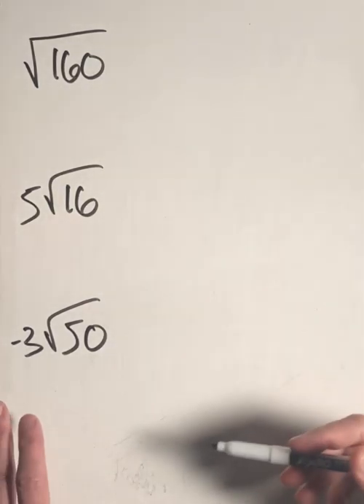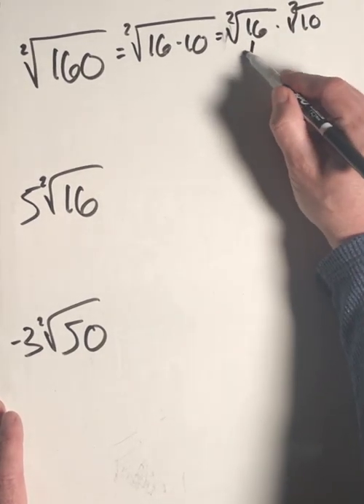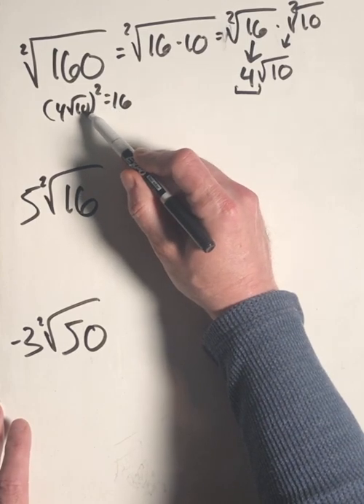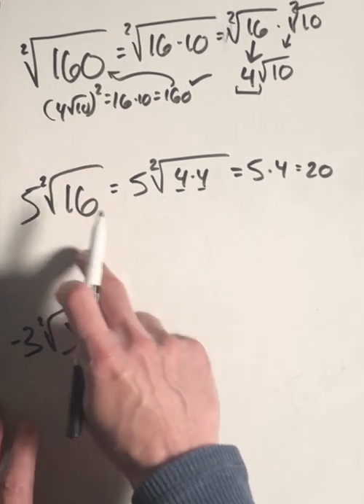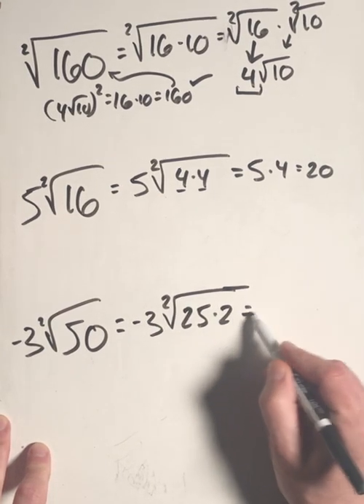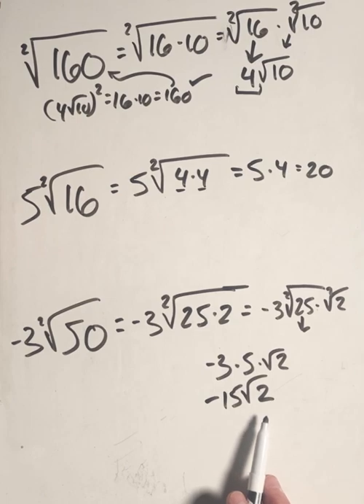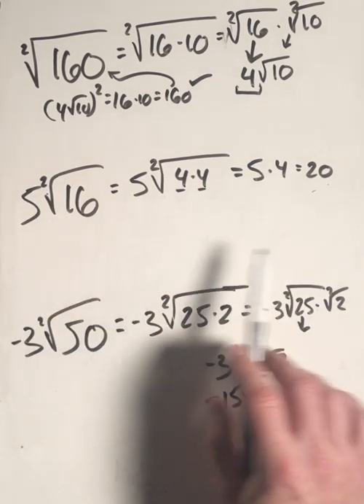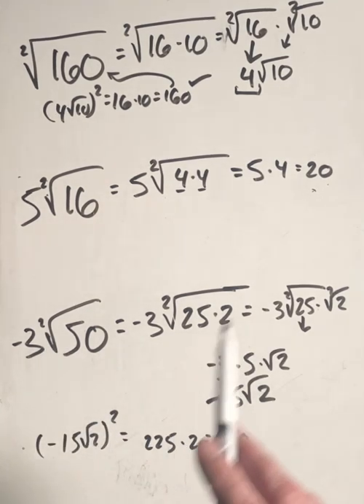15.2.2 Simplifying Radicals Using the Product Rule Part 2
How to simplify radicals using the product rule. Knowing perfect squares and cubes and their multiples is very helpful.  Always check you've simplified a radical properly by raising your answer to the power of the index, it should equal the original radicand.